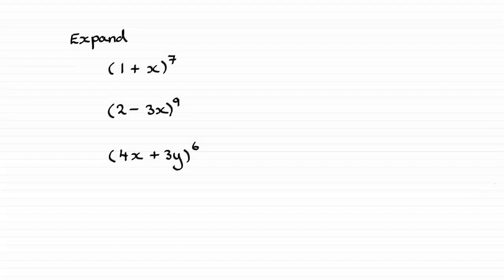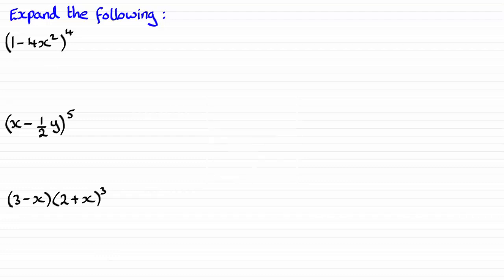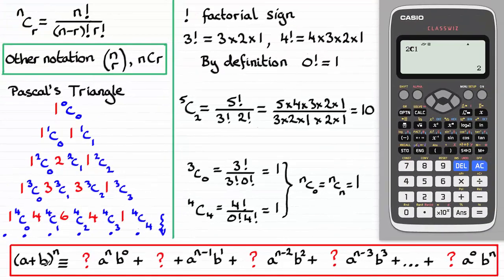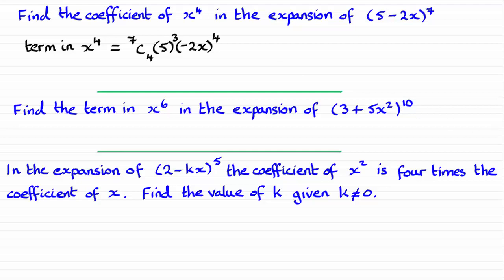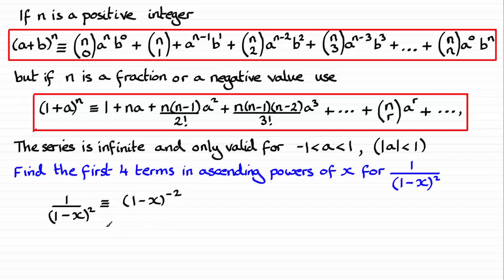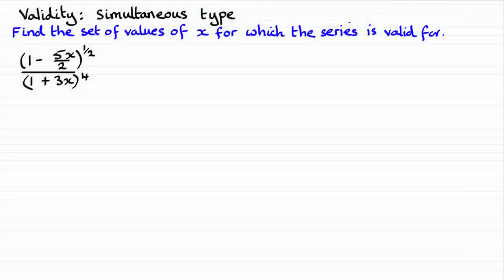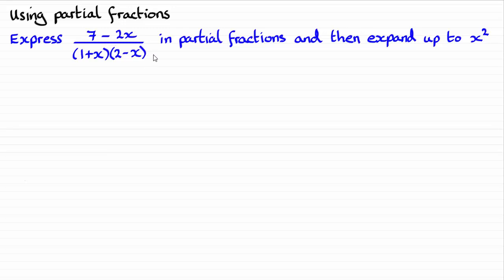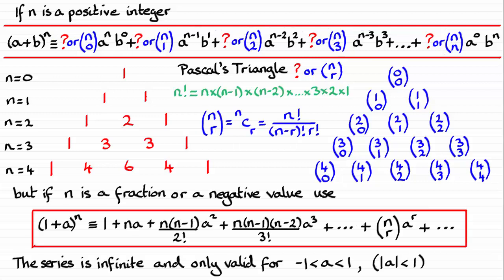The Binomial Expansion | ExamSolutions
This is a complete revision guide for the Binomial Expansion

Section 1   :   Introduction  0:00:55
Section 2   :   The binomial expansion for a positive integral power 0:01:32
                            Pascal's Triangle 0:06:24
                            Example 0:07:18
                            Test yourself 0:10:16
Section 2.1 :  Test yourself 0:13:24
Section 3   :   The binomial expansion using nCr for the coefficients 0:27:28
                            nCr formula 0:19:50
                            nCr on a scientific calculator 0:22:54
                             binomial expansion formula with nCr coefficients 0:27:28
Section 3.1 :  Test yourself 0:28:16
Section 4   :   Finding specific terms and coefficients 0:31:34
                            Examples 0:31:45
Section 4.1 :  Test yourself 0:38:52
Section 5   :   Numerical approximations 0:44:40
                            Example 0:45:38
Section 5.1 :  Test yourself 0:47:58
Section 6   :   The binomial expansion for fractional and negative powers 0:50:57
                            Example 0:53:21
Section 6.1 :  Test yourself 0:56:10
Section 6.2 :  Test yourself 1:02:38
Section 7   :   Validity (simultaneous type) 1:06:42
Section 8   :   (b + a) to rational and negative powers 1:11:14
                           Test yourself 1:13:37
Section 8.1 :  Test yourself 1:16:36
Section 9   :   Partial fractions and the binomial expansion 1:19:51
Section 9.1 :  Test yourself 1:24:06
Section 10  :  Summary 1:29:24

Exam Questions
Revision for sections 2 - 5

Video solutions
Sections 2 and 3: Positive integer powers

Section 4: Finding specific terms and coefficients

Section 5: Numerical approximations